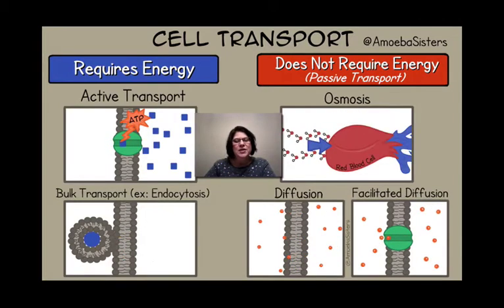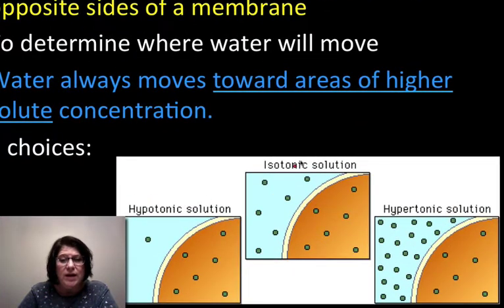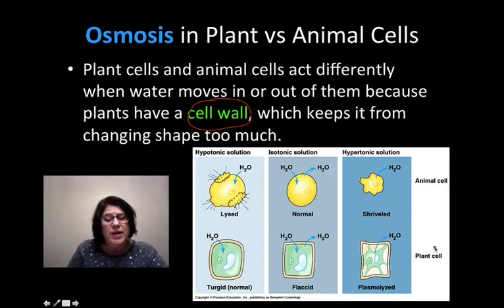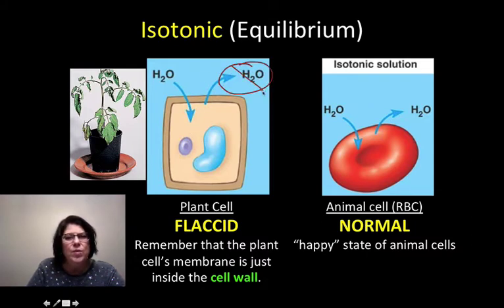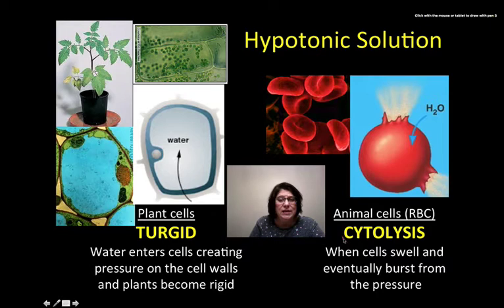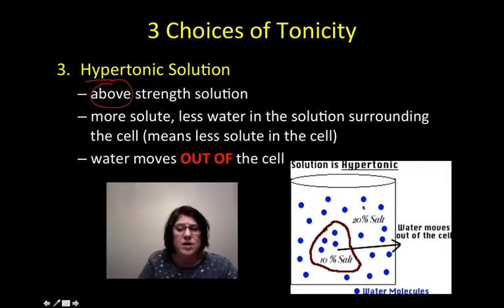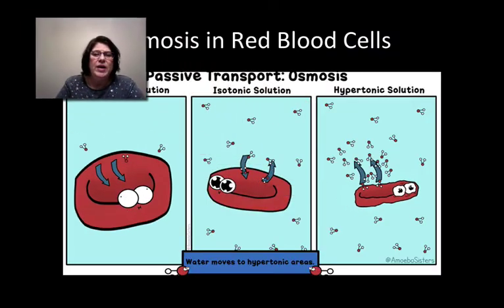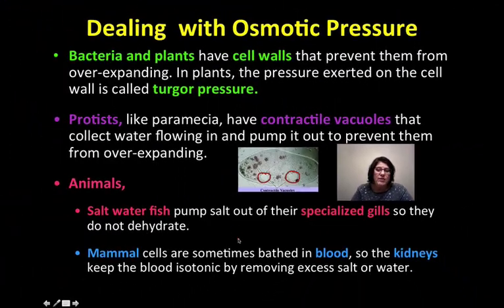Osmosis & Tonicity (with Ms. Haller)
High School Biology: A basic explanation of how osmosis and tonicity works in cells